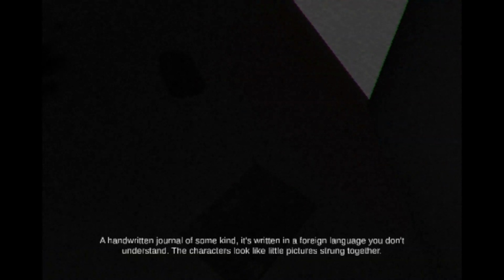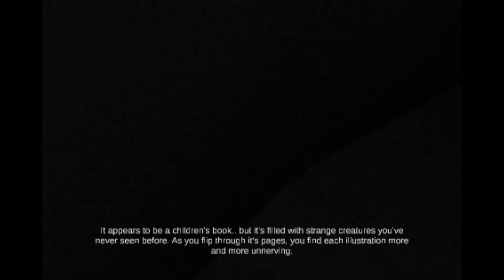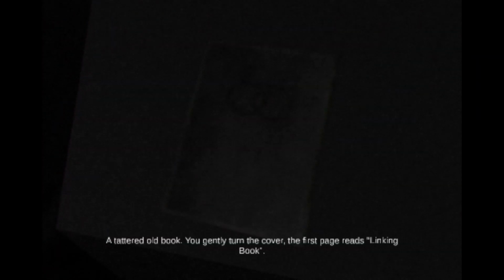Concluse: Dead World Pt 3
We finish off what has been released so far of this creepy pasta series. Having a very tiny glimpse of the manifold, the world where the creatures really come from and what the black goop does to a world if it is not cured...